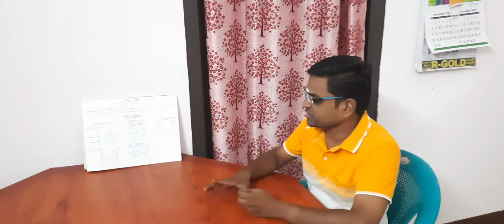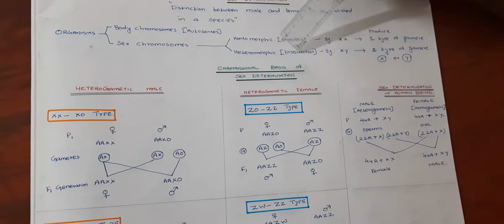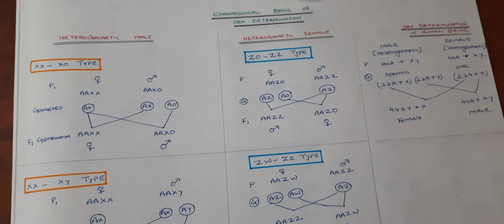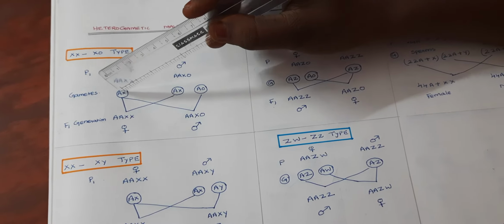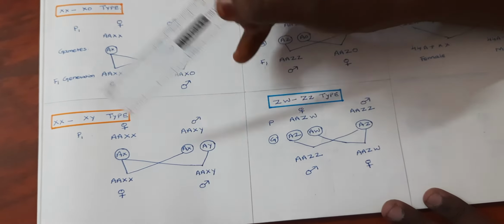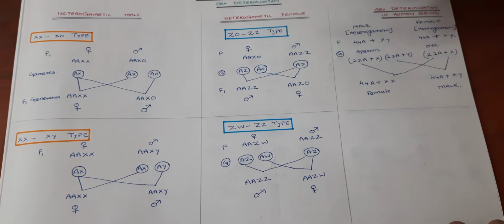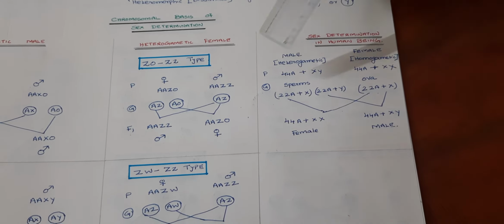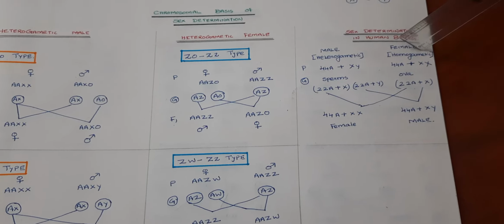Sex Determination Class XII Tamil nadu State Board Bio Zoology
Sex determination, Heterogametic Male, Hetero Gametic Female Sex determination in humans, Chromosomal basis of sex dtermination, Principle of Inheritance and variation.